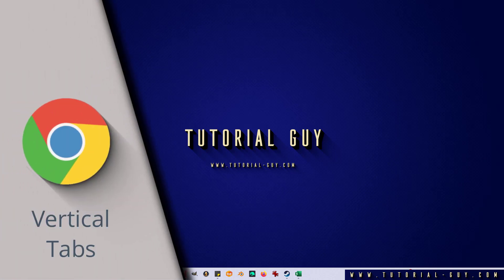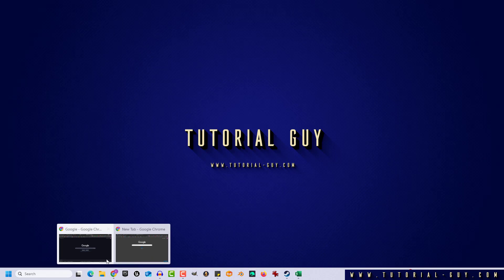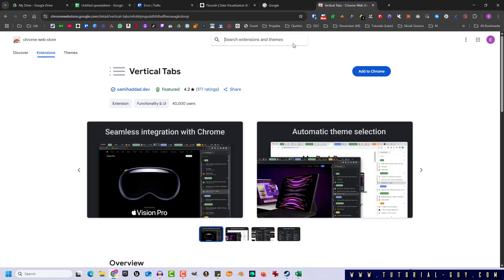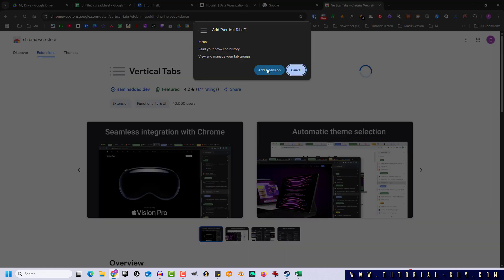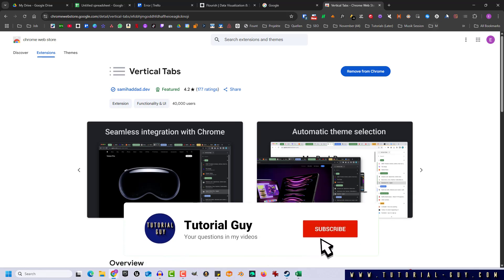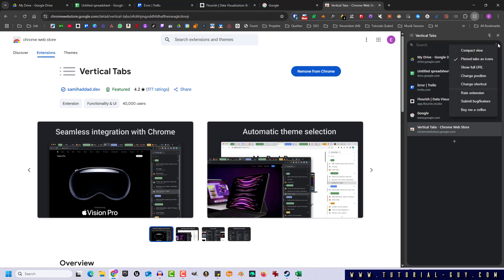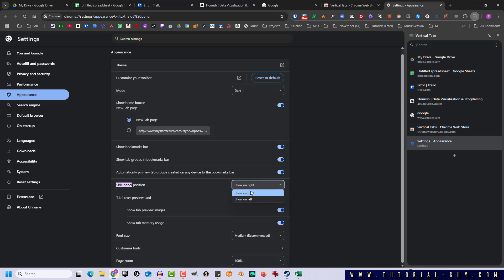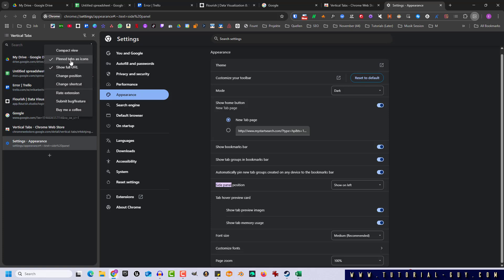Chrome Vertical Tabs ✅ Tutorial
Learn how to use vertical tabs in Chrome and take your browsing experience to the next level! In this video, we'll show you how to enable and use this game-changing feature, allowing you to organize your tabs in a more efficient and visually appealing way. Whether you're a power user or just looking to declutter your browser, this tutorial is perfect for anyone looking to get the most out of Chrome's latest update.